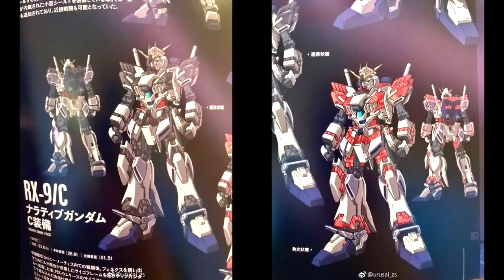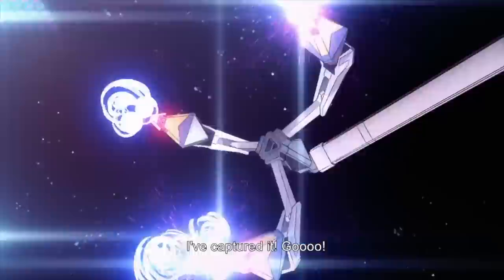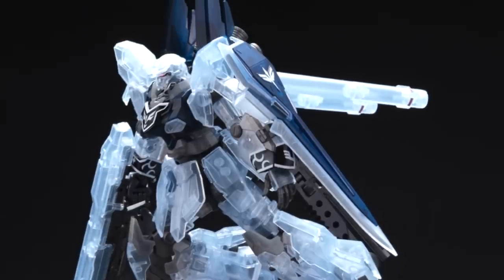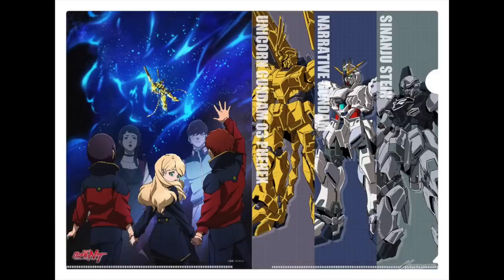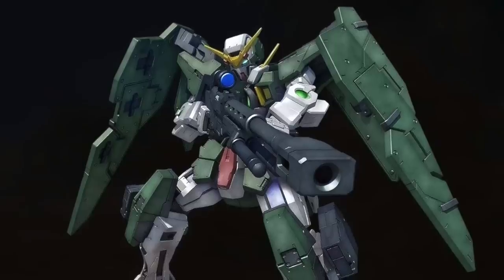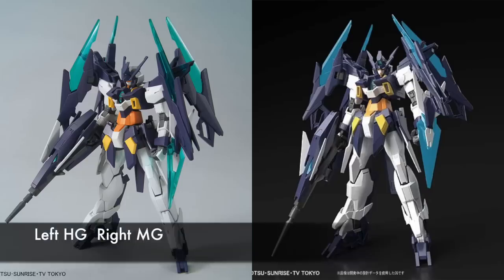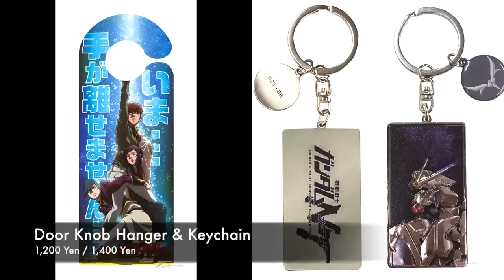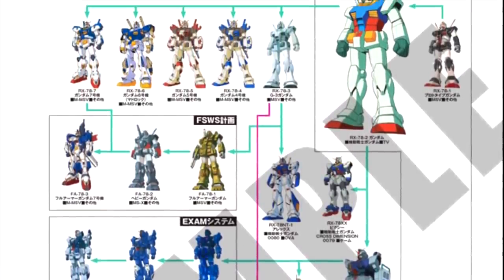New Gundam Narrative RX-9/C, Phenex Boxer Shorts (Yes!), More MG Dynames Revealed!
We check out the leaked image of the upcoming variation of Gundam Narrative, all the upcoming movie tie in merchandise and also MG Gundam Dynames & MG Gundam AGE II Magnum comparisons